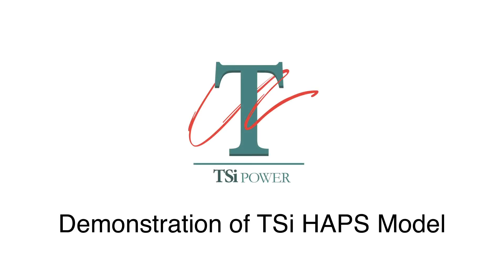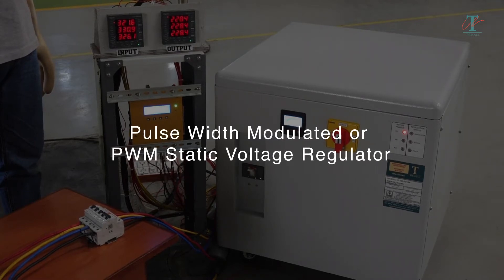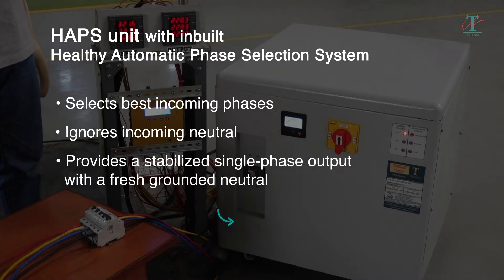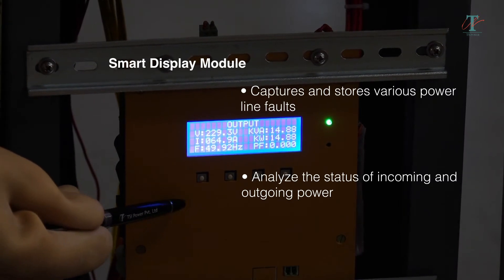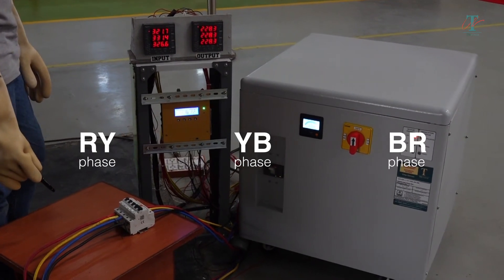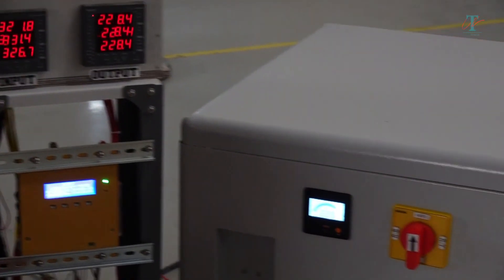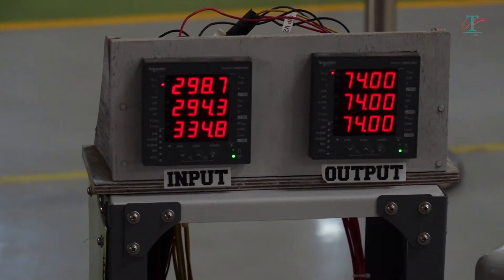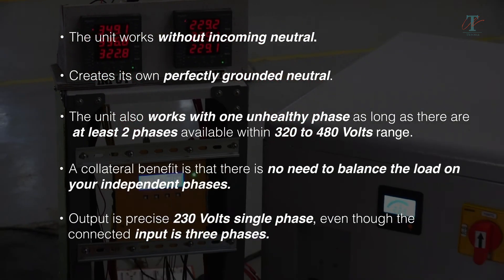Demonstration of HAPS Model Based on TSi’s Revolutionary PWM Static Voltage Regulation Technology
In today’s time, electronics is rapidly replacing electrical devices in factories, offices, malls, residences, food outlets & petrol pump etc.

The foremost demand of electronics is high quality of power complying to requirement of ITIC Curve, where any sudden voltage fluctuations, surges, sags are controlled within 1 waveform, that is, 20 milliseconds or one fiftieth part of a second.

The ideal solution is PWM static voltage regulator which has the capability to instantaneously correct all kinds of voltage defects, including the very harmful sags.

TSi developed a special unit for areas where the customer faces the following issues:

1. Weak/broken neutral
2. One of the incoming phases being either low or absent.

Watch the entire video to understand the working of this HAPS Model Based On TSi’s Revolutionary PWM Static Voltage Regulation Technology.

To know about the other solutions provided by TSi, please visit TSi Power-India’s